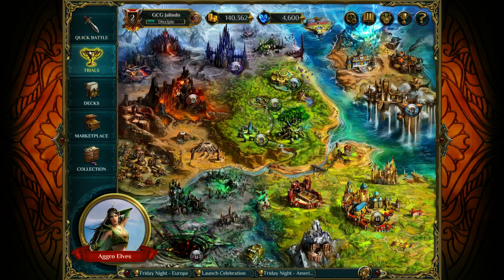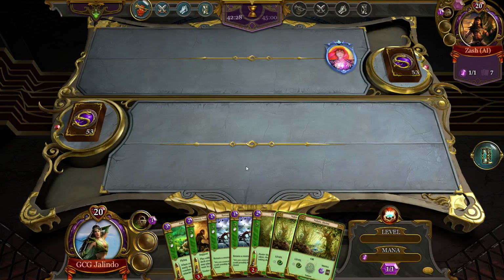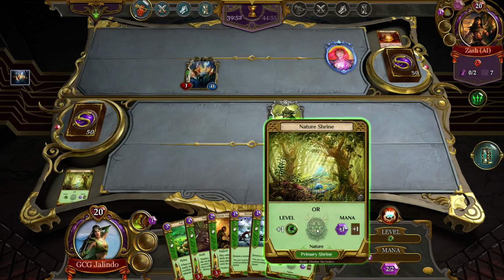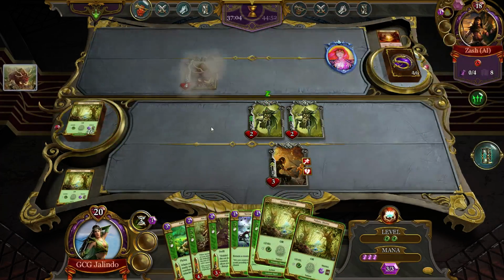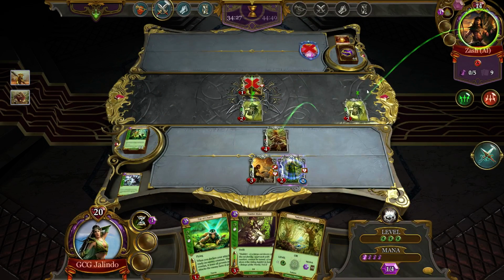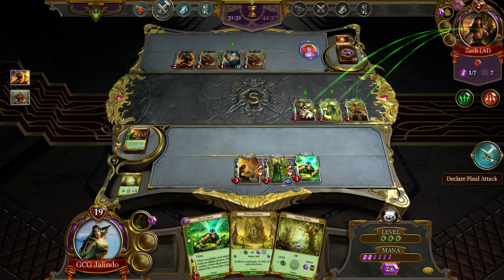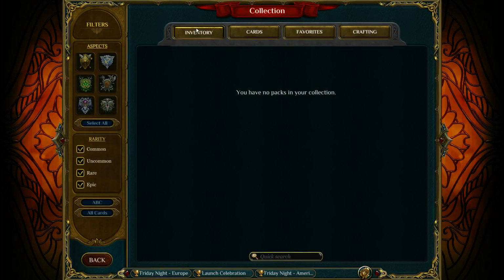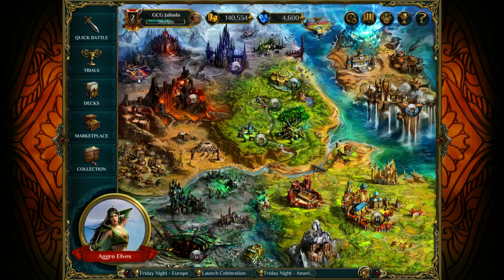Spellweaver Gameplay and Review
Spellweaver Gameplay and Review with Jalindo!  Spellweaver is a free-to-play digital card game true to the classics of the genre, adding in several unique features for a new and fresh gameplay experience. With a focus of strategic depth and variety, it offers endless hours of fun in casual or AI matches, ranked play, drafts, and tournaments!  Spellweaver was released on February 1st, 2016.